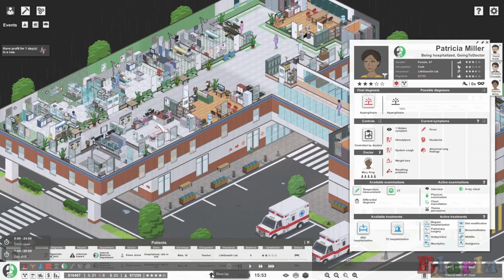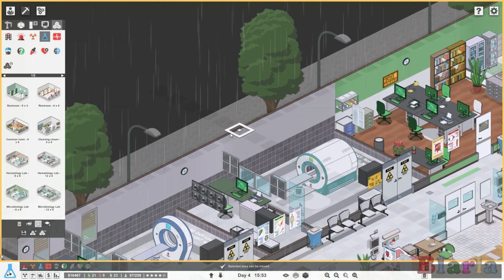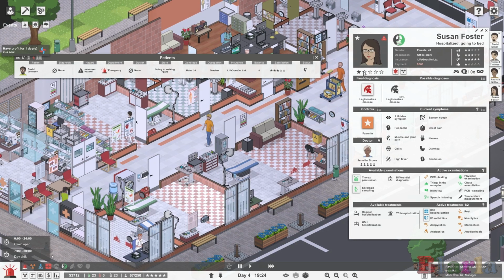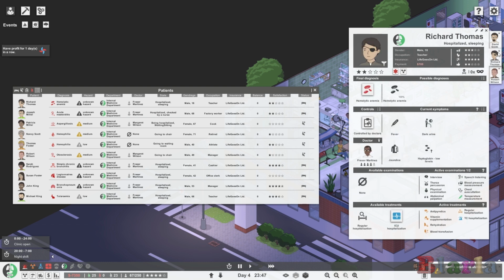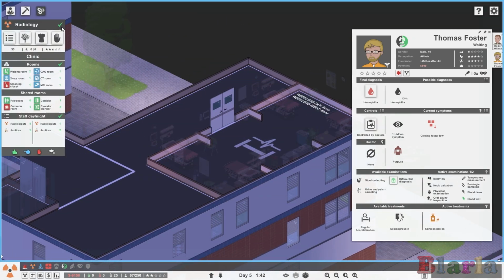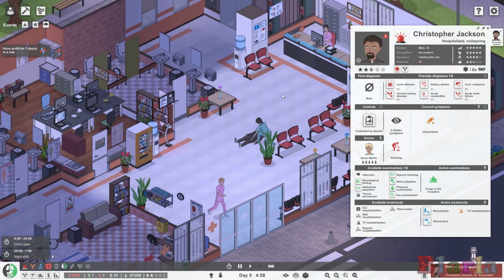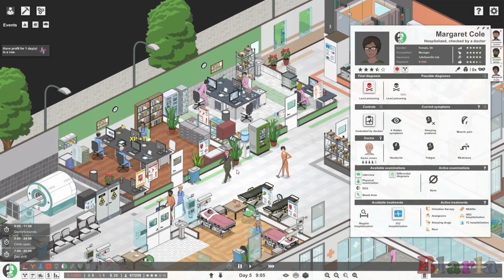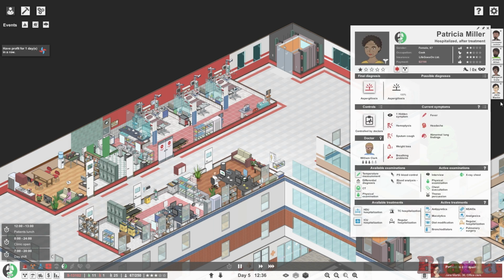🏥 Project Hospital #20 - FRUSTRATION! (Campaign 2)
Internal Medicine just doesn't want to work! Moving room tool fails. Money is an increasing issue.  Do we build General Surgery now, or try to survive without? @thehospitalgame.

○ Music Outro: Wah What’s Up 2 by Anders Bothén